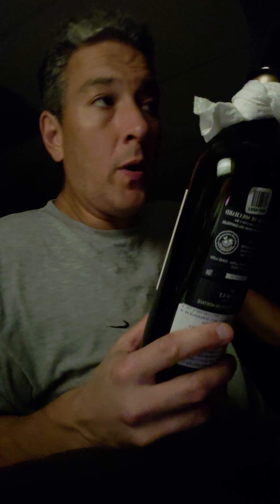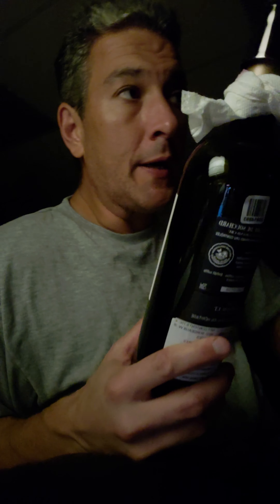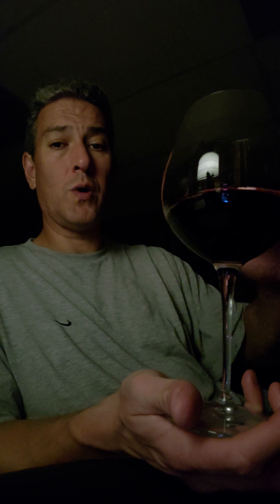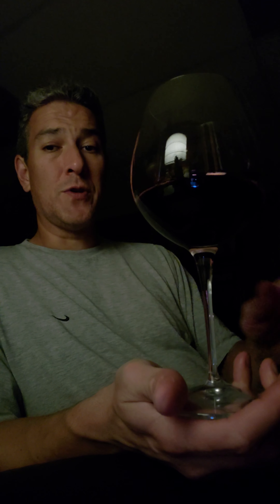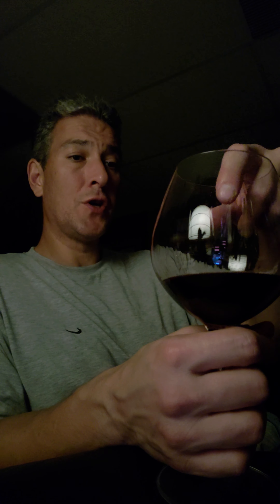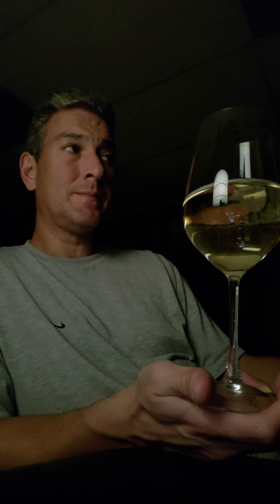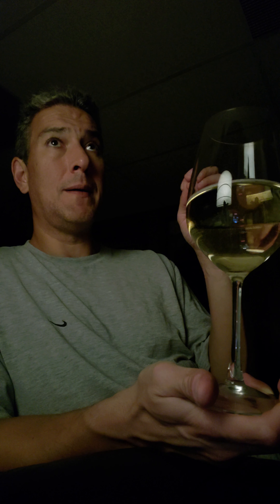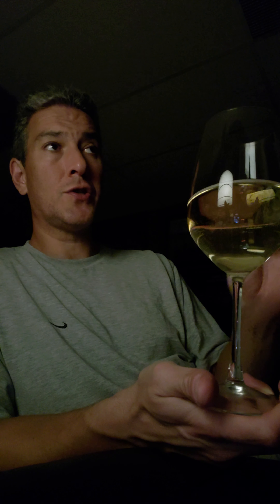A not so great Bordeaux then me going on and on - 11/5/2023